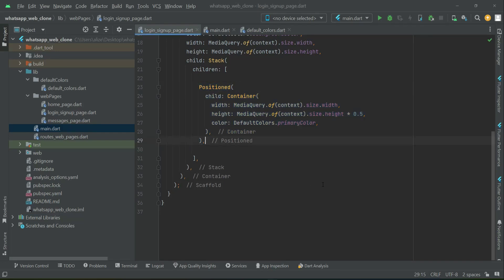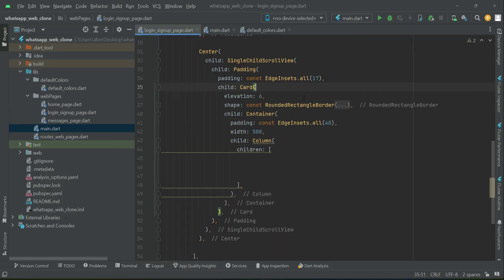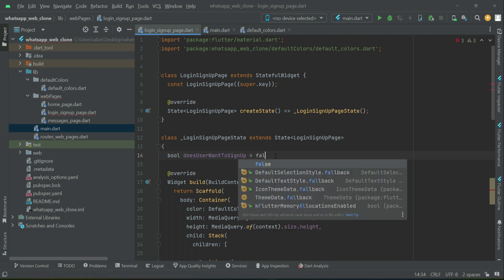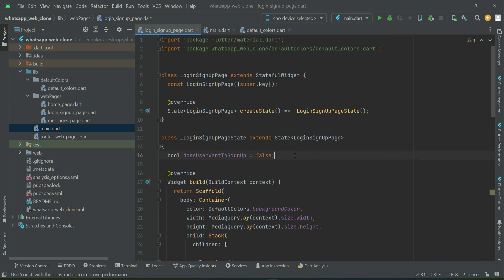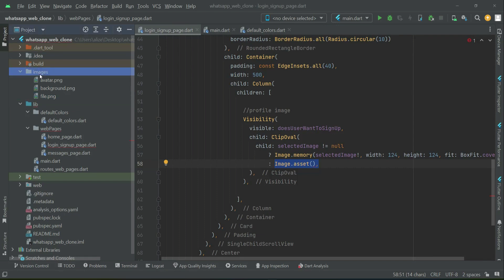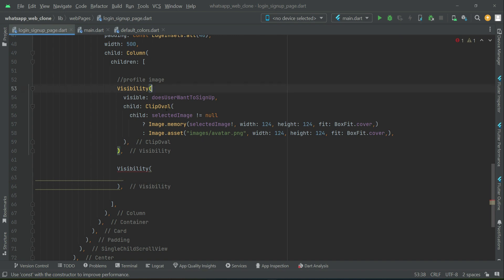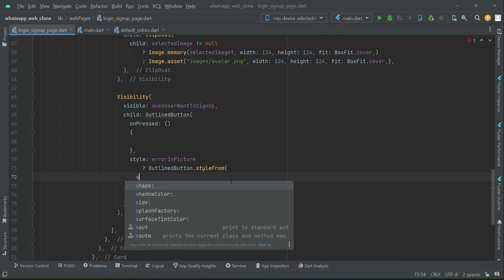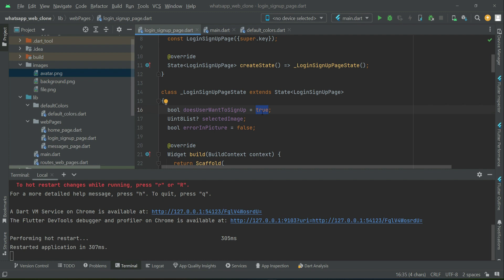Flutter WEB | Circle Avatar for Profile Image | Outlined Button in Flutter | Firebase Whatsapp Clone